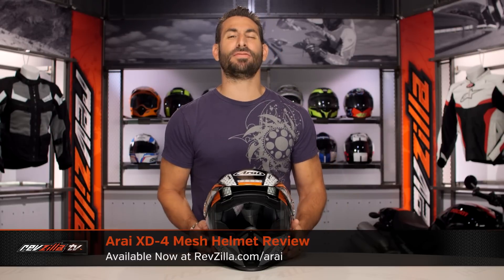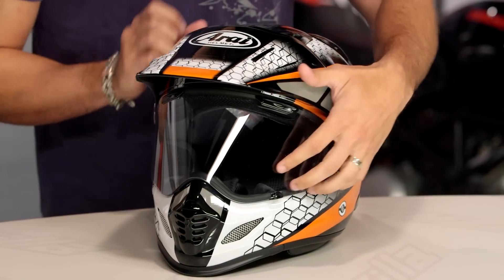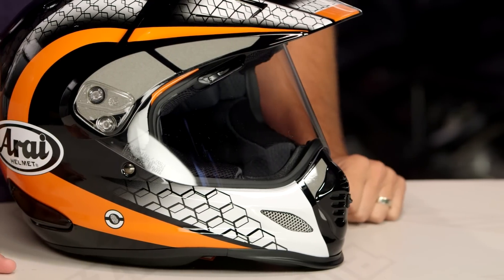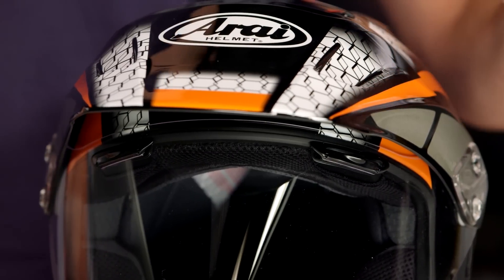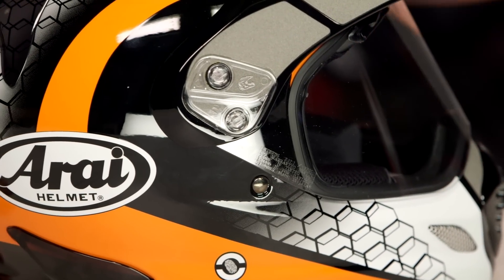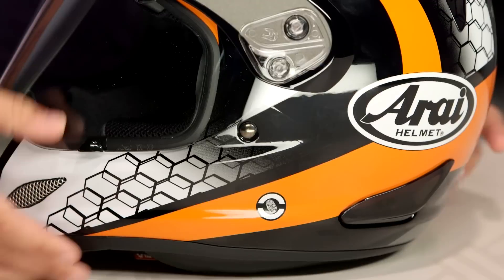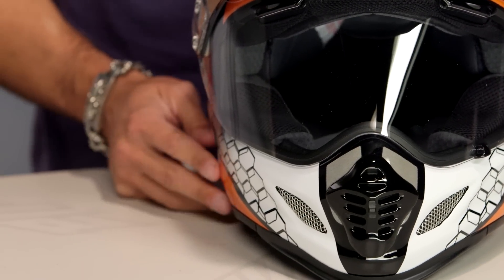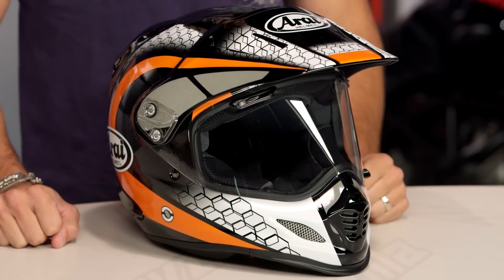Arai XD-4 Mesh Helmet Review at RevZilla.com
Arai XD-4 Mesh Helmet Review

The Arai XD-4 Mesh Helmet is not for the everyday ADV rider. It is not for the average Dual Sport enthusiast. And it is not for the motorcyclist who lacks style. That is because the Arai XD-4 Mesh Helmet is not the type of helmet you see every day. It is monumentally above average. And it has more style than New York Fashion week on its best day. The XD-4 Mesh Helmet is the kind of motorcycle helmet that seamlessly mixes uniqueness of aesthetic and premium purpose without the slightest bit of falter. From the Dry-Cool internal liner technology, to the Facial Contour Support cheek pads, optimum venting, and hand-crafted Arai precision, the XD4 Mesh Helmet is ready to go anywhere -- and to go there looking fly!